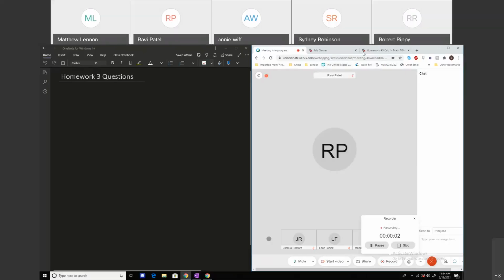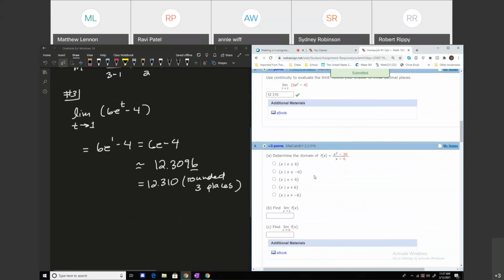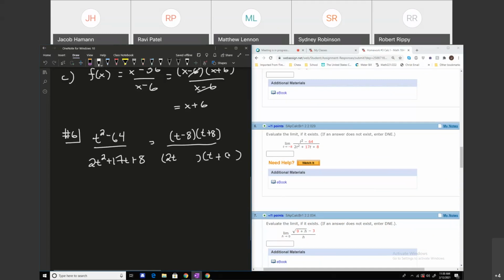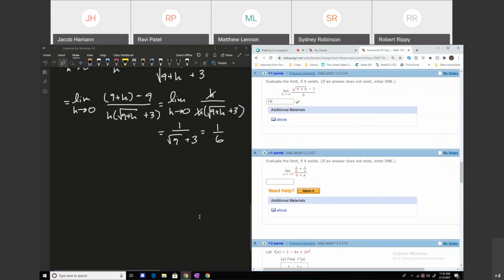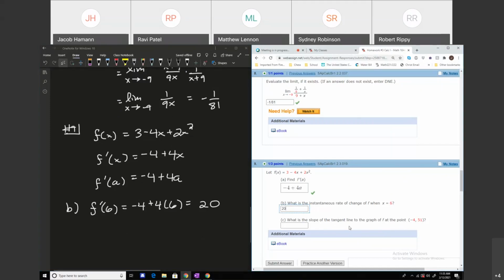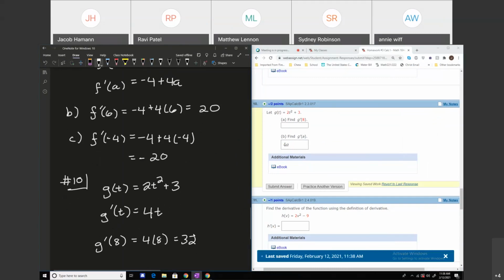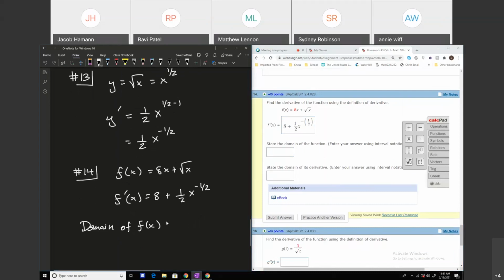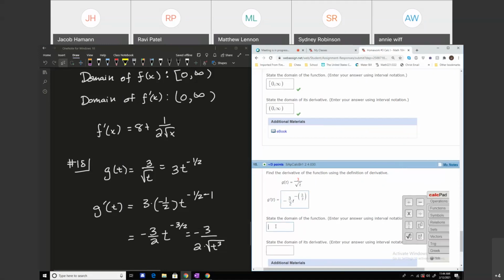Homework 3 WebEx